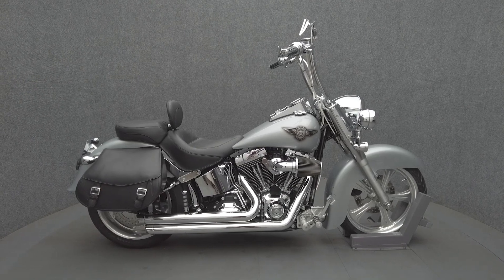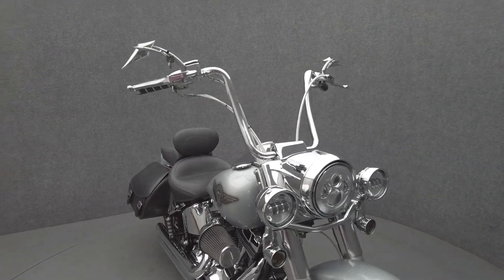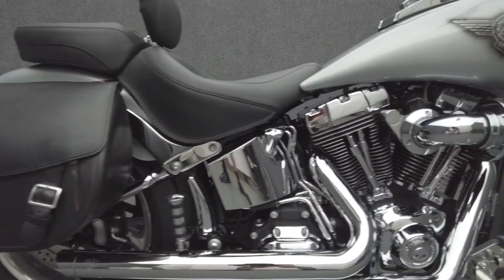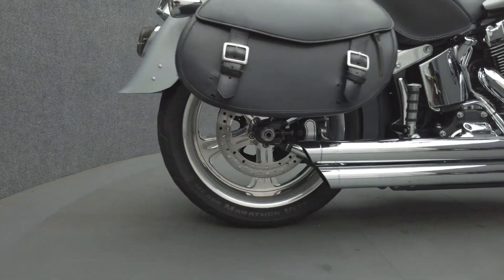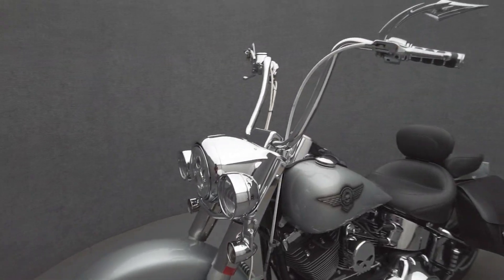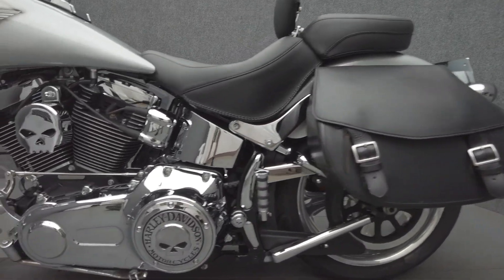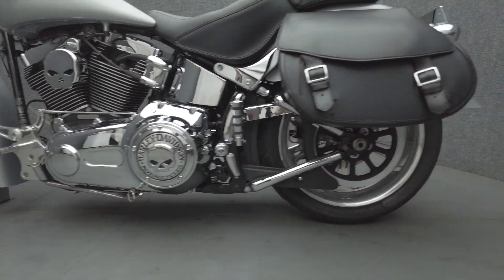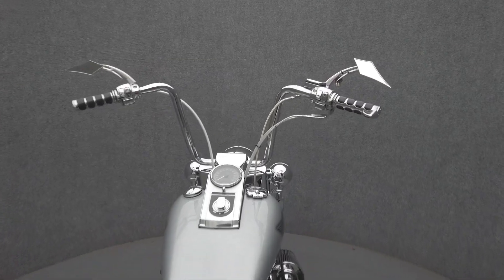2010 HARLEY DAVIDSON FLSTF FAT BOY - National Powersports Distributors